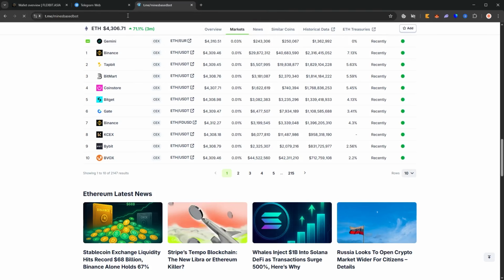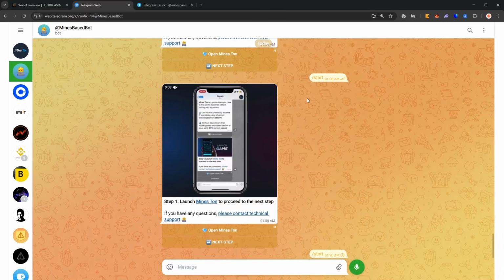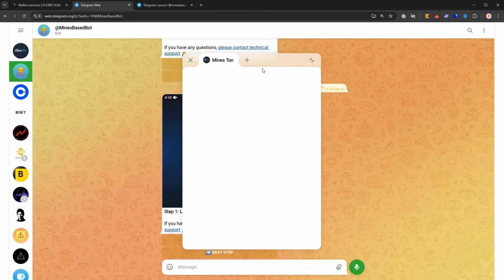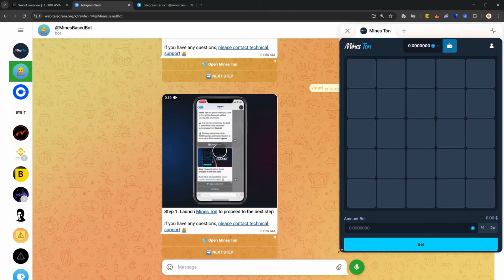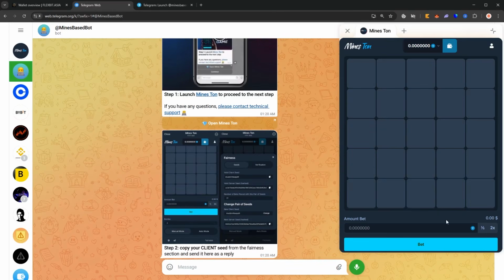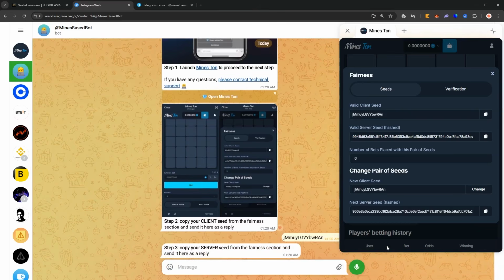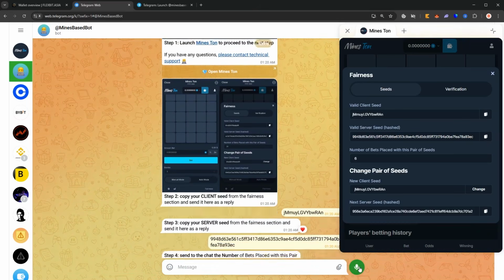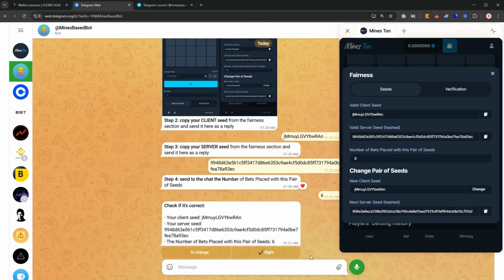Earn Free ETH in 2025 | Legit Airdrops, Faucets & Rewards (Step-by-Step Claim Tutorial)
Earn Free ETH in 2025 — step-by-step guide to legit methods that actually work. In this video, I show how to claim free Ethereum from trusted faucets, participate in upcoming airdrops on Ethereum and L2s, and stack small but real rewards without deposits. We’ll cover safety tips to avoid scams, how to qualify for airdrops (tasks, quests, on-chain activity), and quick wins like watch/learn-and-earn options. You’ll also see how to track active drops, pick reliable ETH faucets, and measure results so you don’t waste time.

We’ll compare free ETH vs. “too-good-to-be-true” schemes, show red flags, and walk through a simple routine you can repeat weekly. If you’re new, start with faucets and basic tasks; advanced users can target L2 airdrops (e.g., Linea/zkSync/Starknet/Base), DeFi quests, and referral bonuses. No promises, just transparent methods that minimize risk and time.

Timecodes:
00:09 - Introduction
00:40 - How to Get Started
01:23 - How the bot works
01:55 - My bonus
02:40 - How to avoid the limitations
03:40 - Starting the Main Process
04:18  - Withdrawing the Profit
04:50 - Proof & Final Thoughts